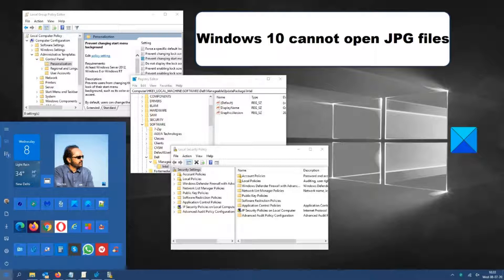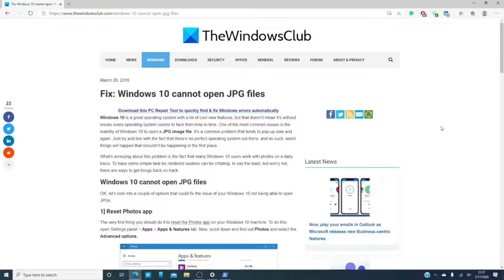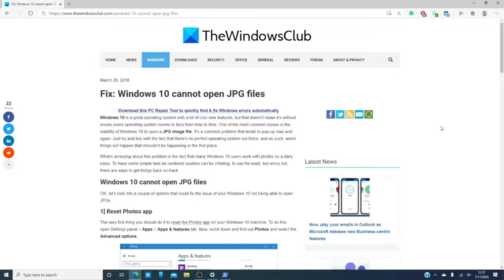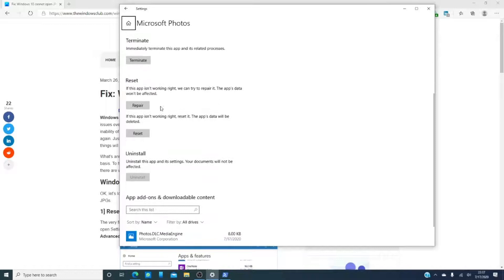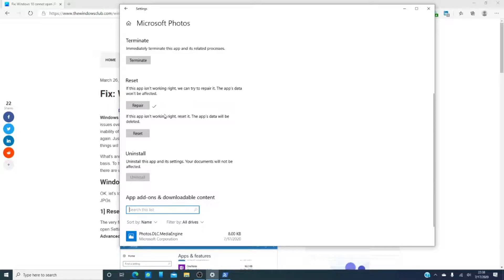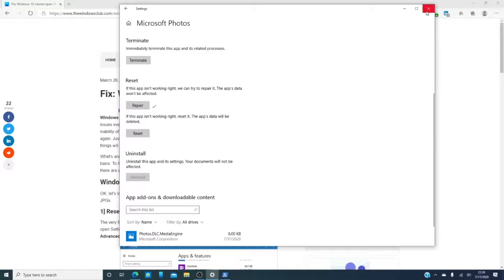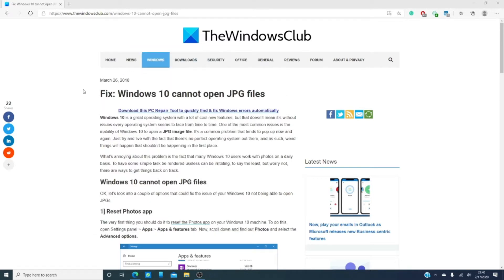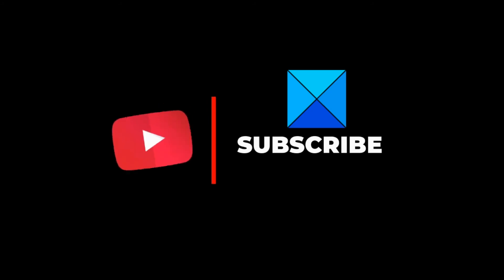Fix Windows 10 cannot open JPG files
Many Windows 10 users work with photos on a daily basis, but, they are faced with one of the most common issues i.e. the inability of Windows 10 to open a JPG image file. It’s a common problem that tends to pop-up now and again.

To fix the Windows 10 cannot open JPG files problem, there are few tips and tricks to follow:

1] Reset Photos app

2] Reinstall the Photos app

3] Select Photo Viewer as the default if it isn’t already